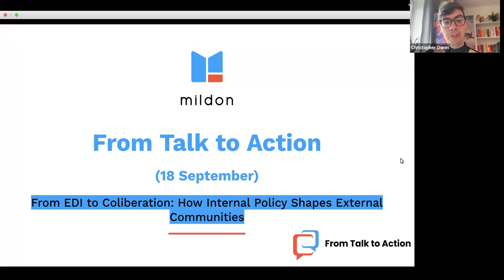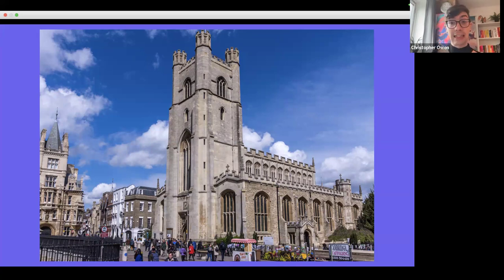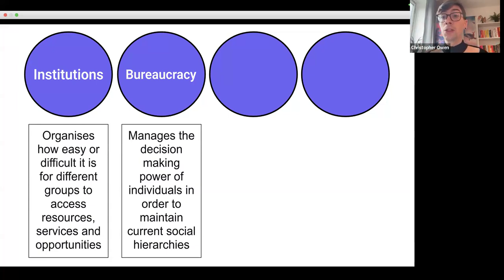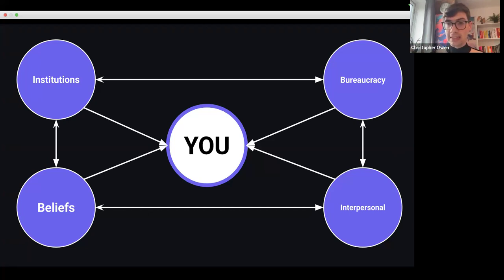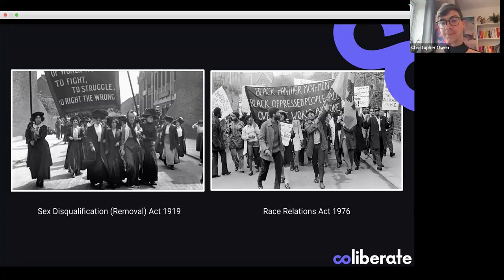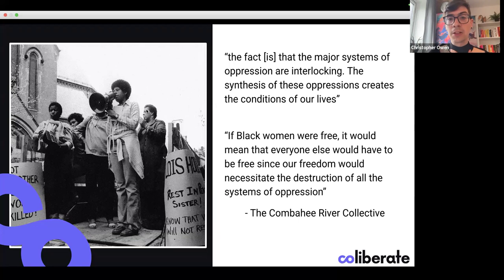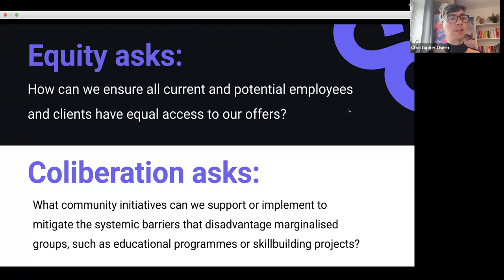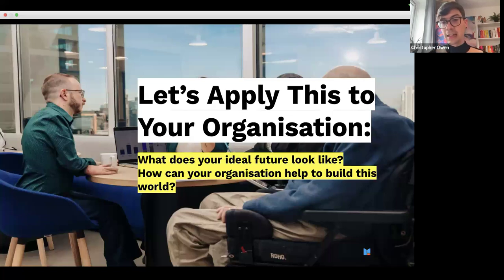How Co-Liberation Transforms Workplace Inclusion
Co-liberation goes beyond traditional equity, diversity, and inclusion. In this webinar our Associate – Dr Christopher Owen (he/they) – explores how internal policy decisions ripple out into wider communities, showing why it’s important to move from activity to real outcomes. You’ll hear about the difference between equality and equity (using the Oxbridge example), how systems of oppression interlock, and why organisations need to focus on proof rather than promises when it comes to inclusion. The session introduces the concept of co-liberation and explains how to build a genuine community of care within your workplace. This recording is designed for Chief People Officers, senior HR leaders, EDI practitioners, and managers who want practical tools that work. Dr Owen is an associate at Mildon, and he specialises in helping organisations turn inclusion talk into measurable action.